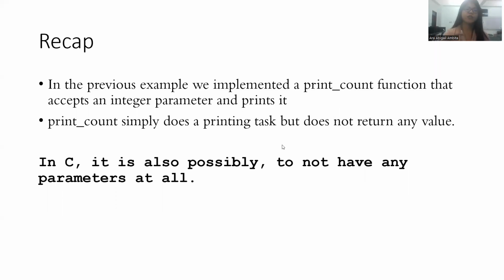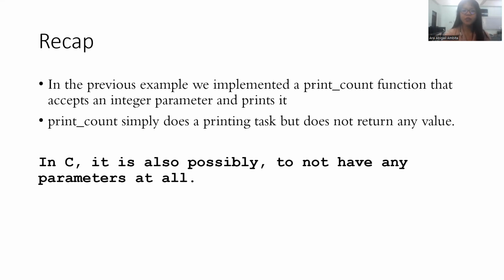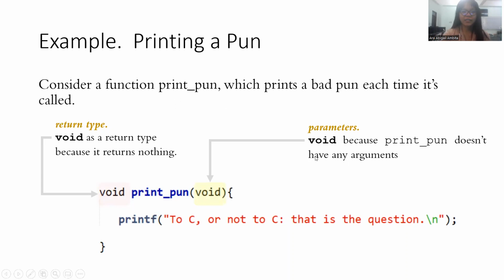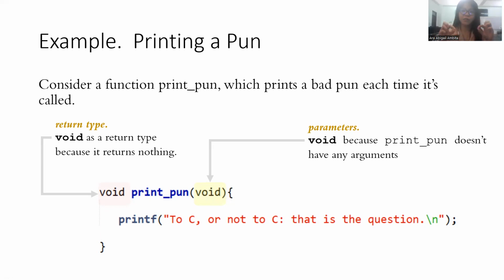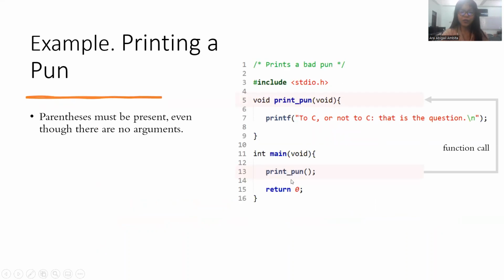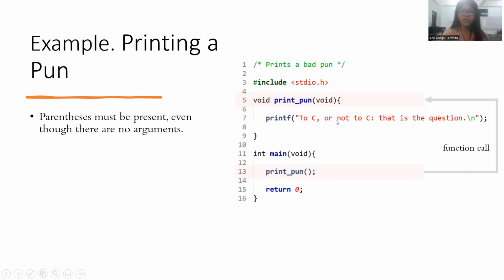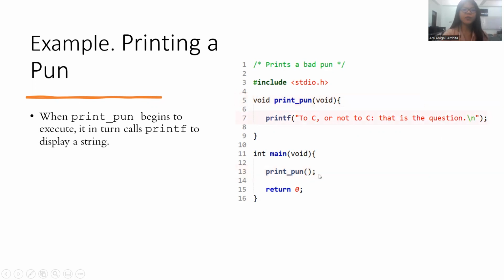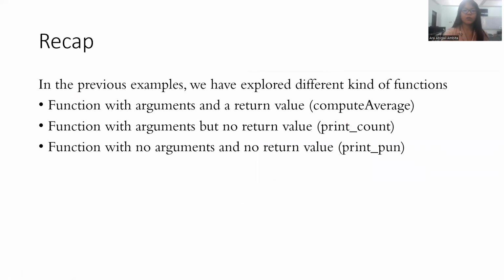Functions with No Arguments